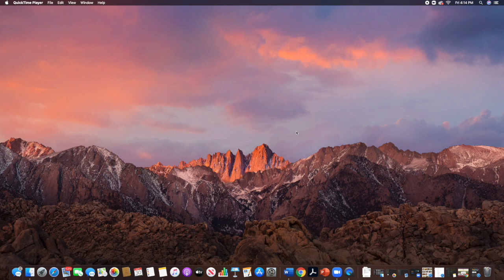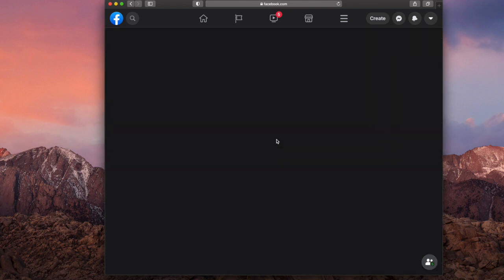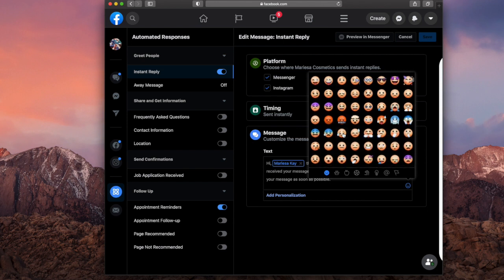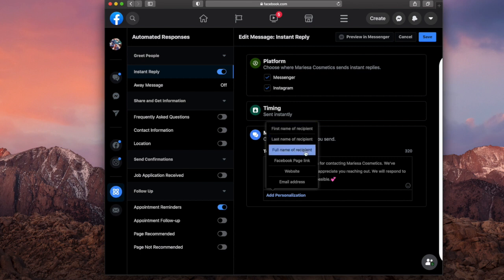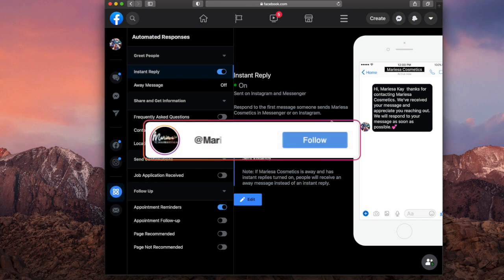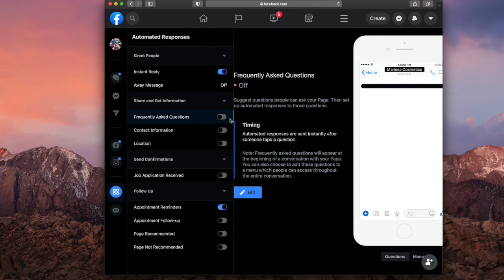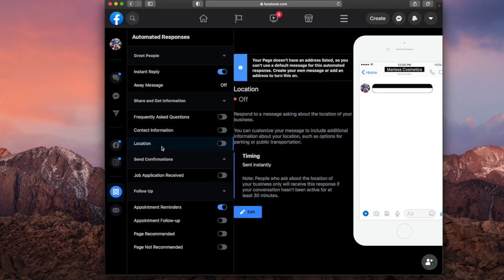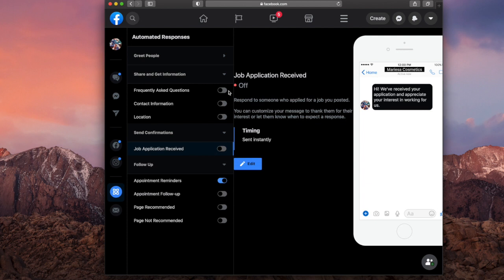How to create automated messages on instagram and facebook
How to created automated messages on instagram and facebook